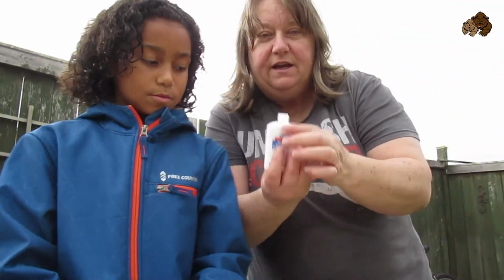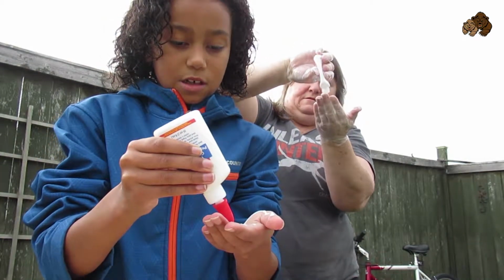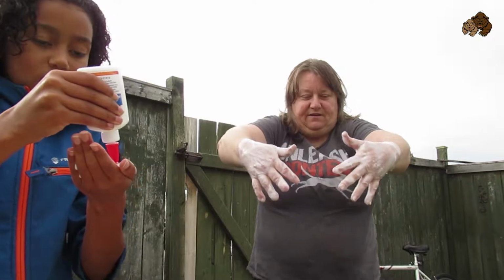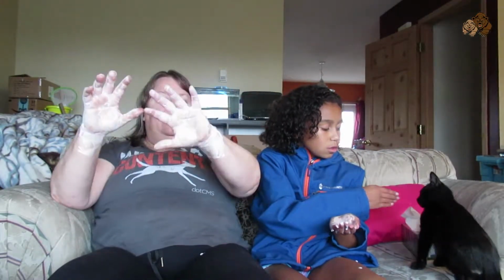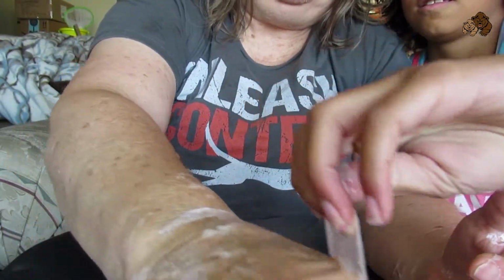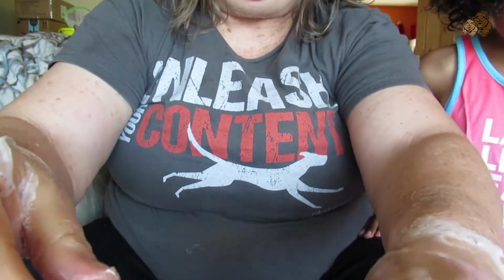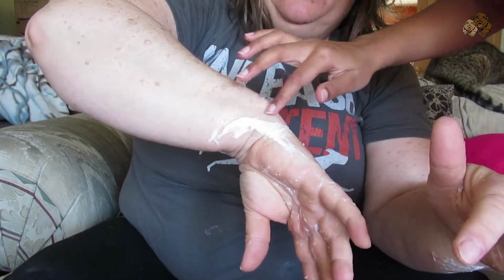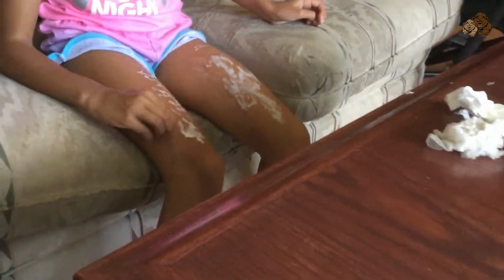GLUING OUR HANDS TOGETHER PART II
We glue our hands together and then enjoy peeling it off. It's so satisfying.

About GrizzleyDuo: Thanks for stopping by our channel! Our videos show our real life moments, experiences, challenges, pranks, and other silly / crazy but fun stuff. We post new videos everyday Wednesday. I’m Janna (pronounced 'Yanna') or GrizzleyDuo. I'm 10 years old and I am the Creator/Director for GrizzleyDuo and my Mom is Executive Producer.

I like to set-up the camera and share our fun.

Creator / Director
Baby Grizzley

Executive Producer
Mama Grizzley